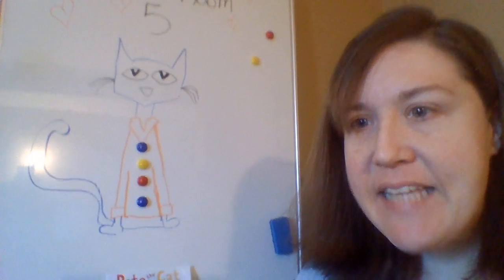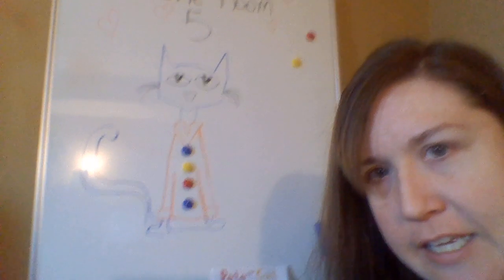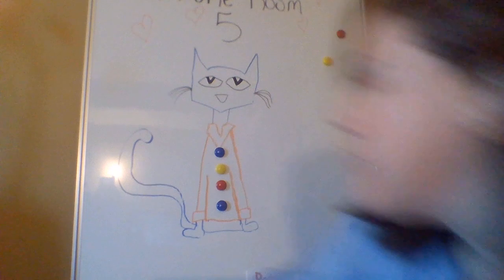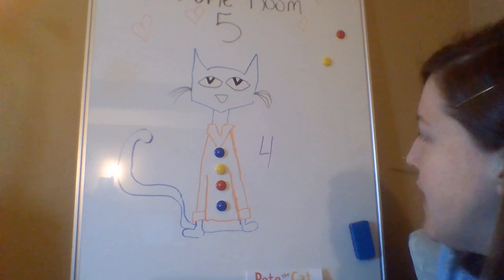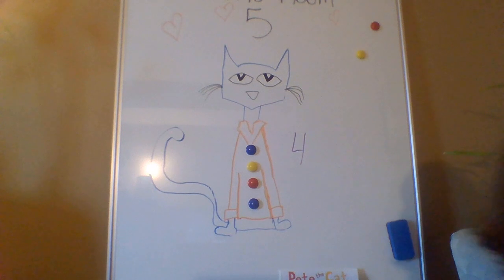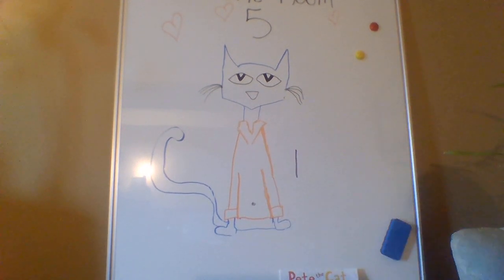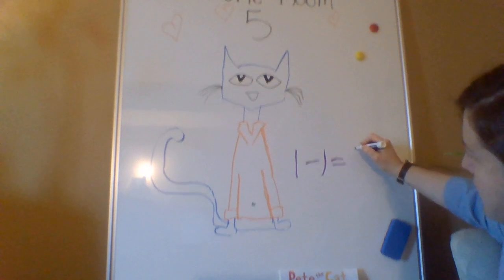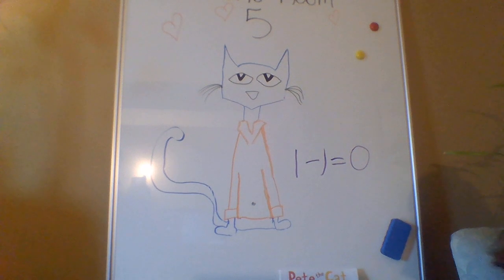Storytime Pete the Cat and His Four Groovy Buttons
Let's do some counting and subtracting with Pete the Cat.